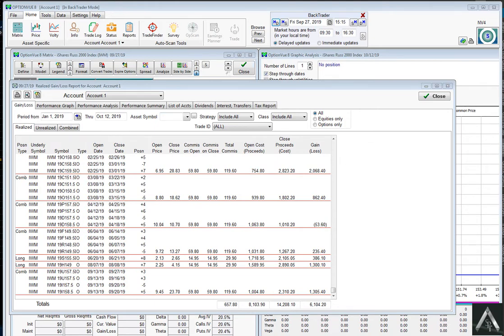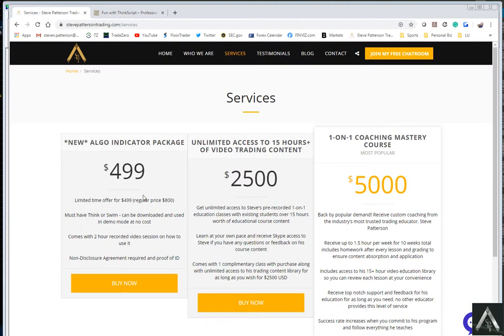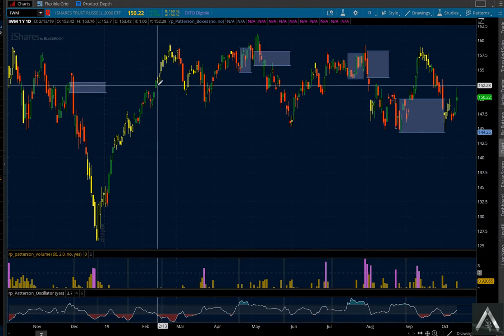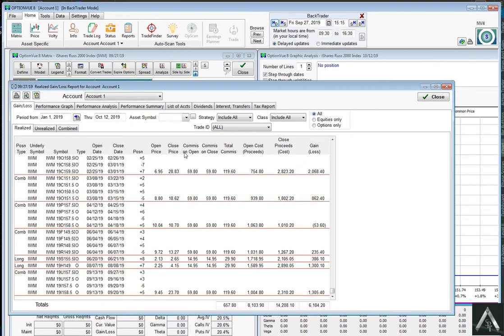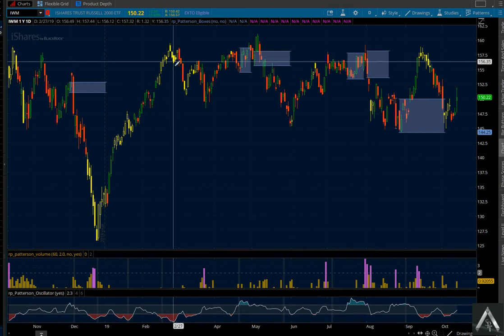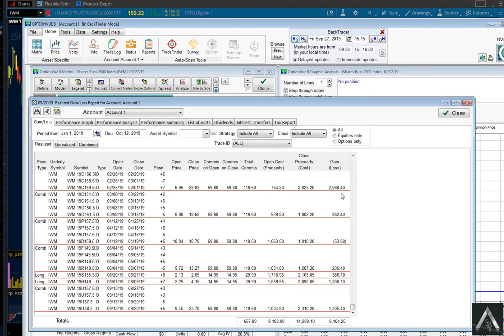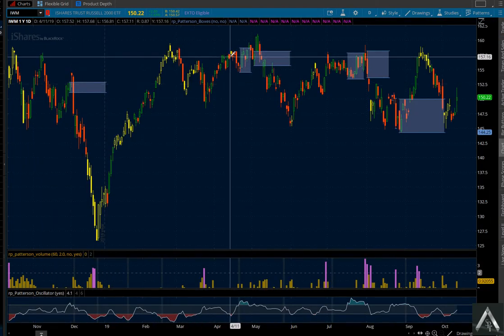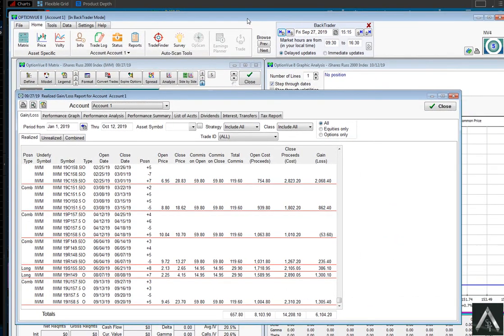Trading Algo makes 86% returns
In this video, I backtest my new Algo For Swing Trades on the Russell 2000